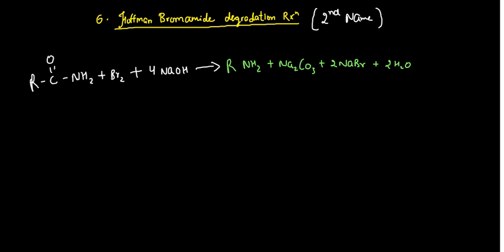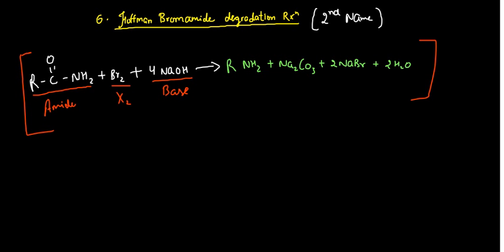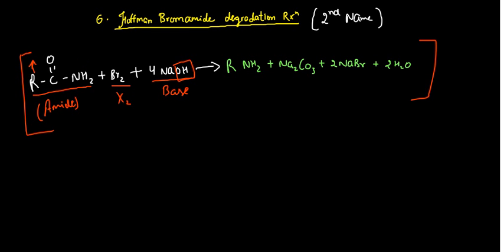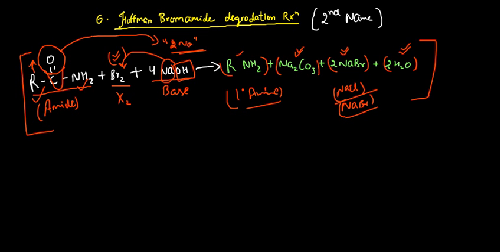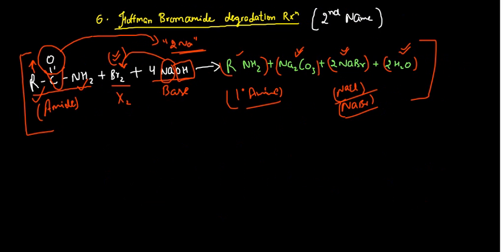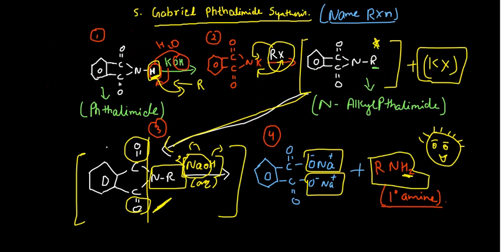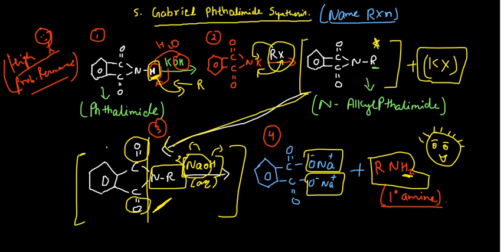Hoffman bromamide degradation reaction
class for Organic Chemistry (Amines)
Ammonolysis of alkyl halide
This crash course is made for fast pace learners to learn everything quick and easily and in-depth. You can finish your chapter revision with great ease. It will help you concentrate and make your concept rock solid in nature as student of Chemistry this is what is expected from us.